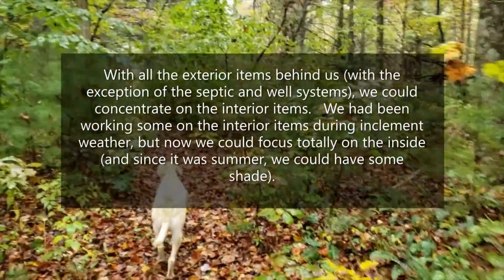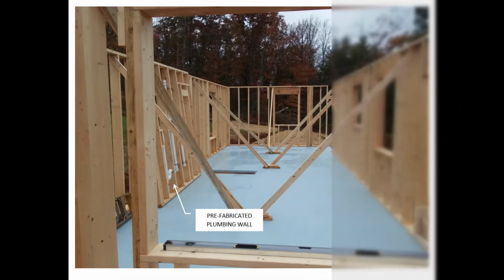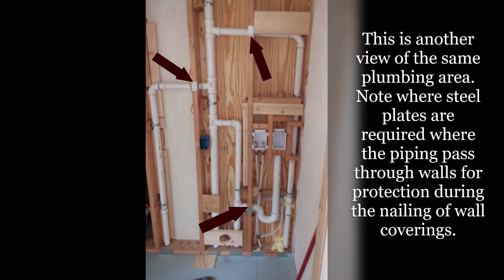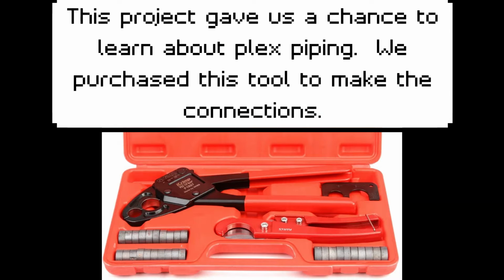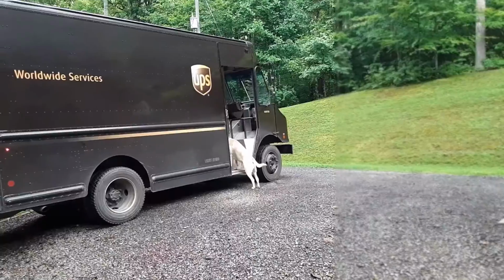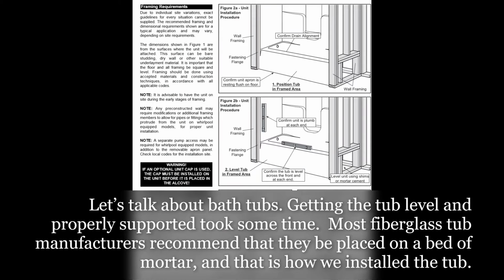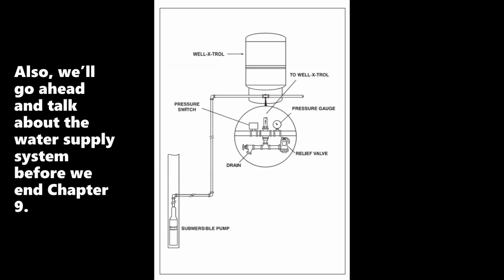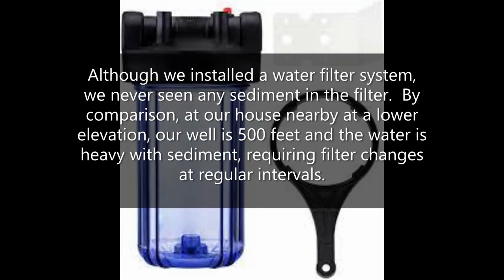A House Tail - Chapter 9 - Plumbing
Chapter 9 of a documentary describing the major phases of building a small house in the Virginia Blue Ridge Mountains.  Most of the house construction was done by the owners, along with their faithful dog companion.